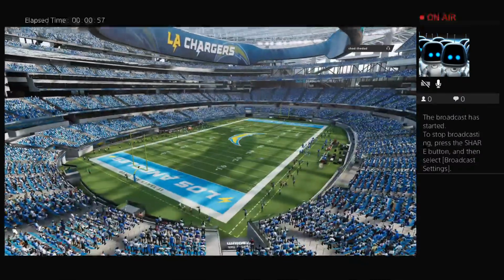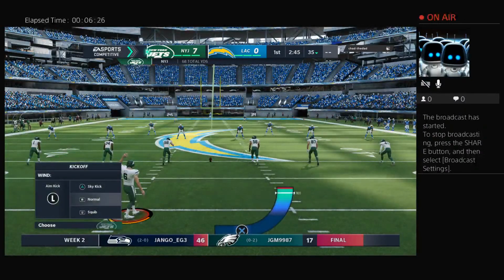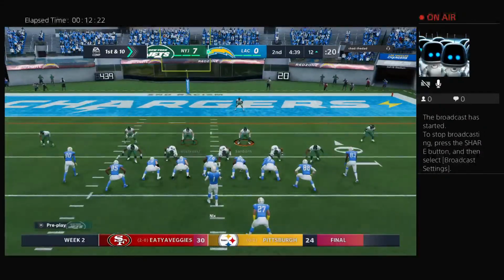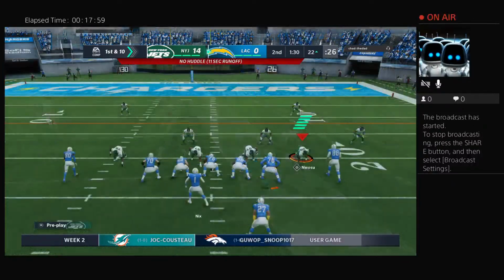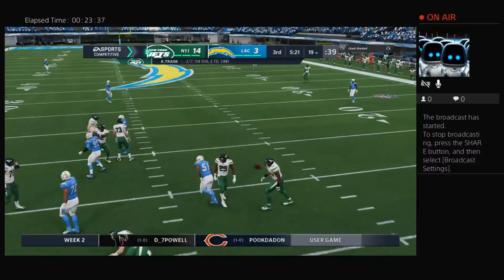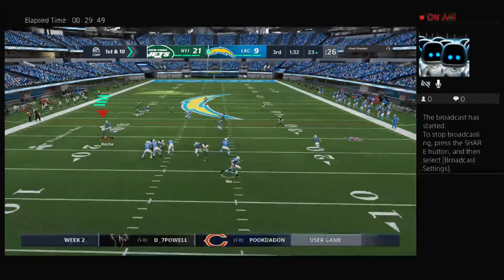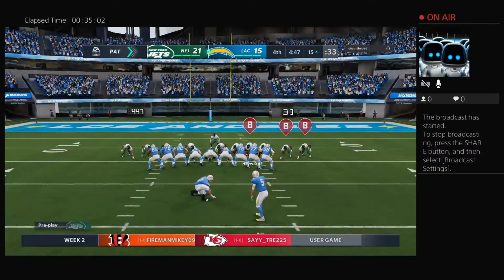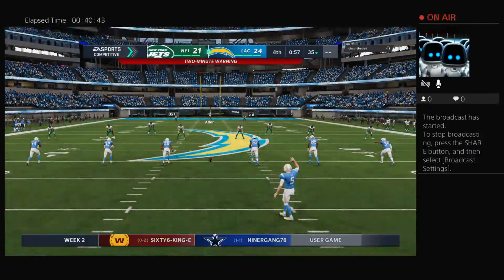shaquille_ram22's Live PS4 Broadcast